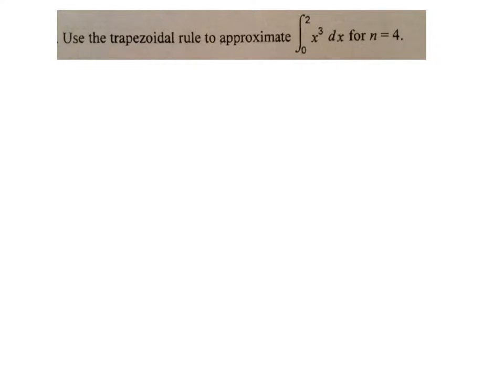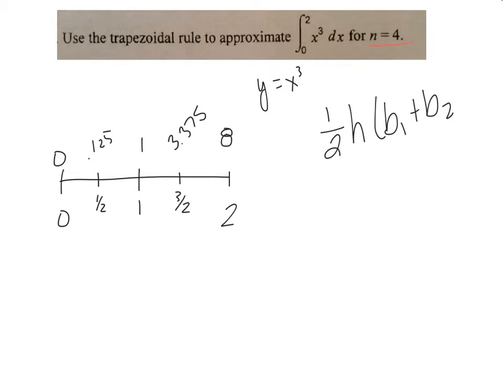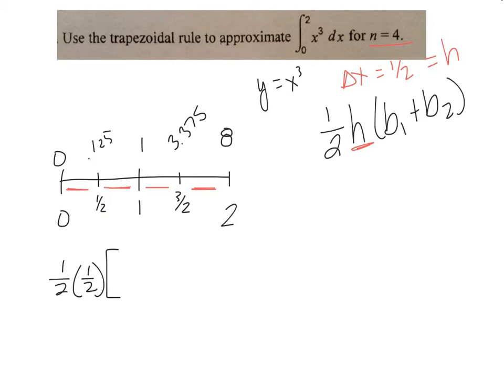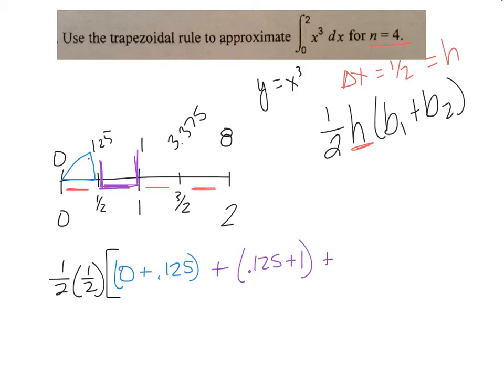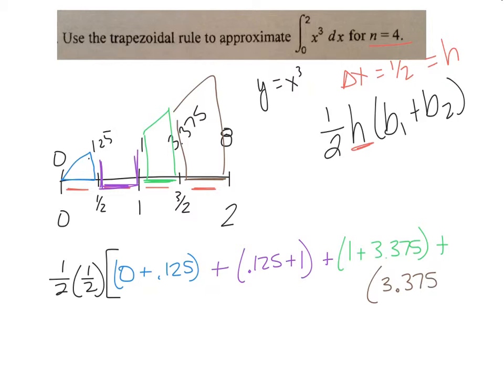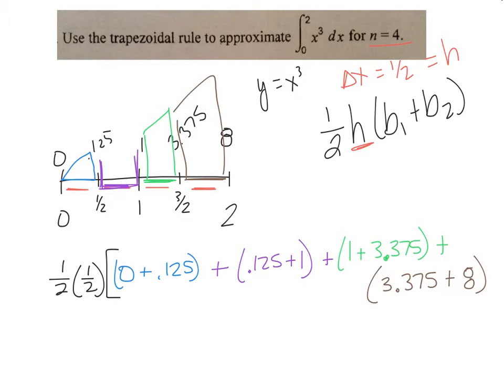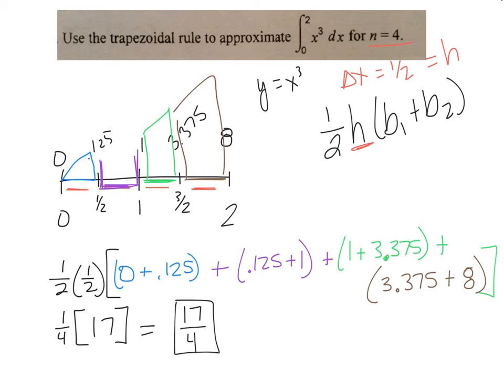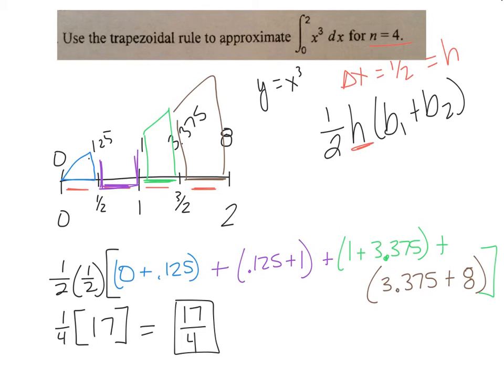Ex 1 Trapezoid rule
Calculus trapezoid rule